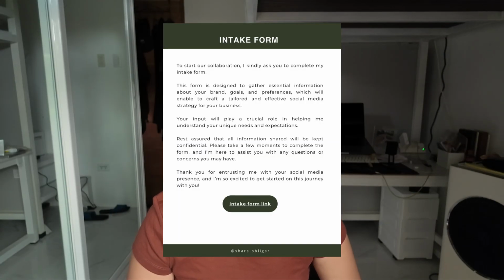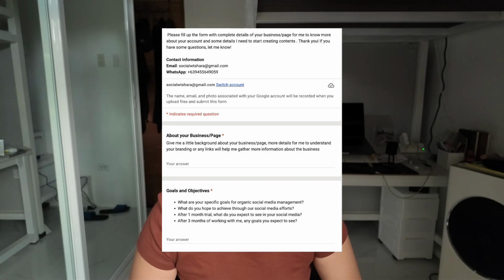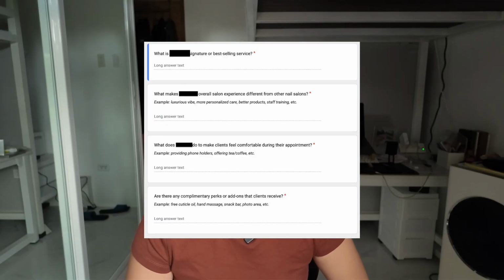How to create a content strategy for ANY BUSINESS as a social media manager